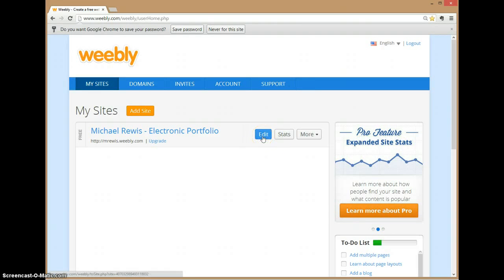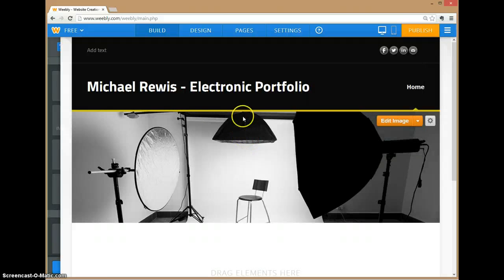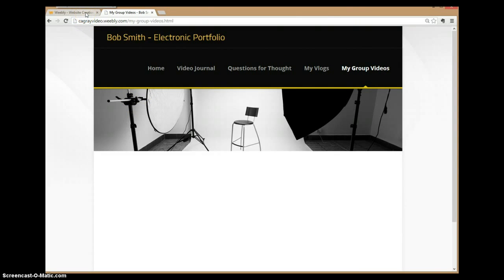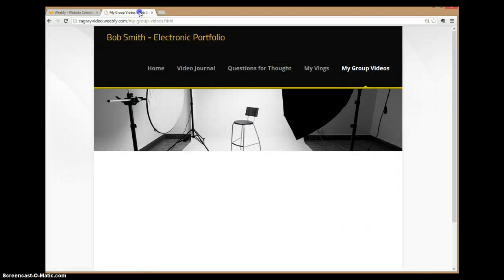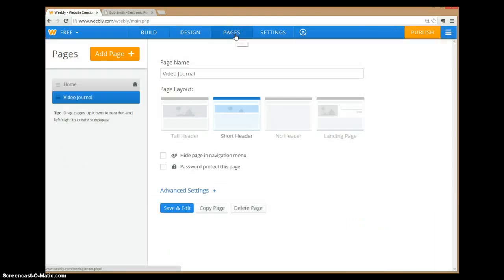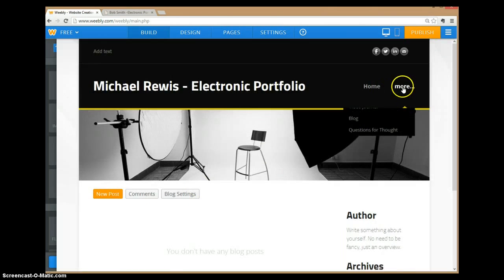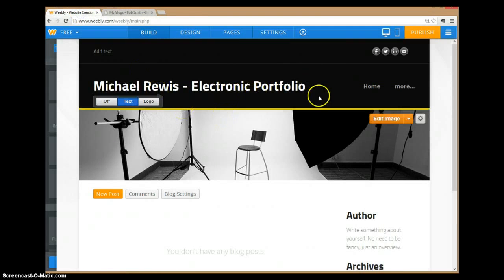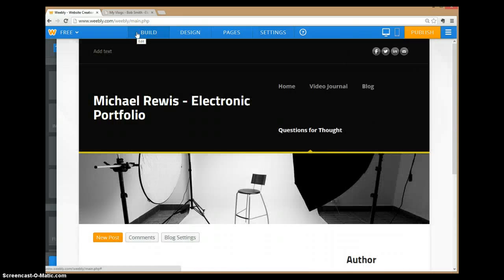oh no :(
This Video will show you how to add pages and create your navigation system.